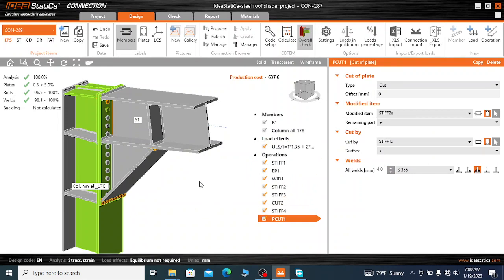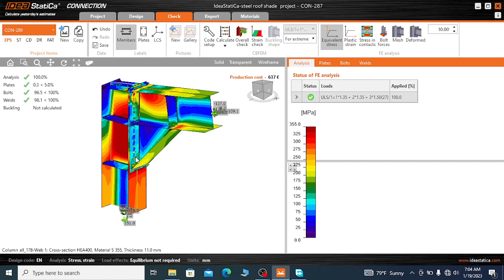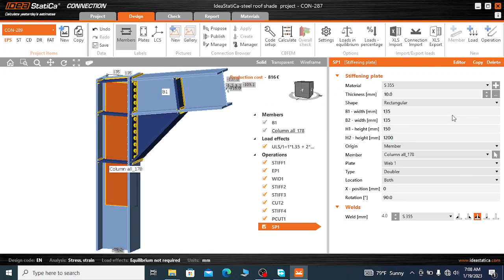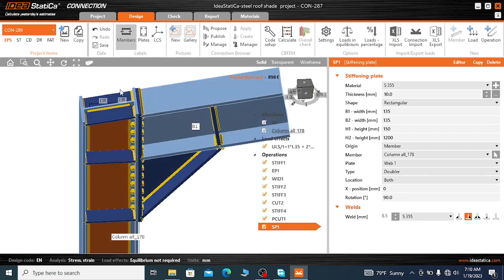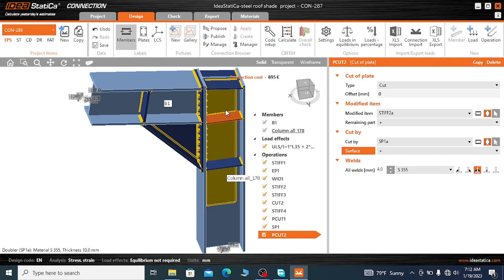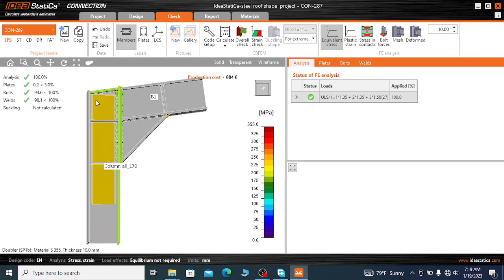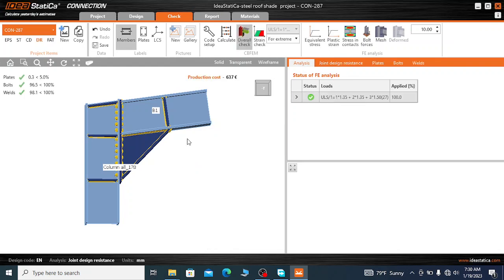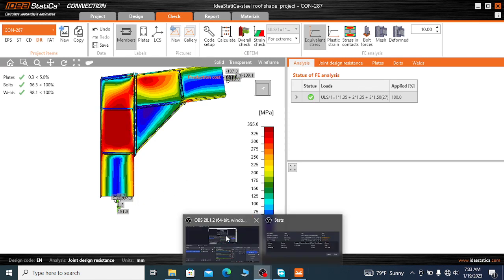Design of steel connection design using eurocode by idea statica part 6 of 2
AT THE END OF THIS TUTORIAL, THE VIEWER WILL BE ABLE TO  MODEL ANALYSE AND DESIGN ANY STEEL CONNECTIONS  WITH OR WITHOUT DOUBLER PLATE . STEEL MEMBERS SUBJECTED TO HIGHER MOMENTS NEED SPECIAL CONNECTION DESIGN. IN ORDER TO INCREASE THE CAPACITY OF CONNECTION , WE NEED TO USE WEB AND FLANGE REINFORCEMENTS ( DOUBLER PLATE AND BACKING END PLATE), BRACKETS, HIGHER DIAMETERS AND GRADES OF BOLTS . GLOBALLY MEMBERS WILL BE FAILED WHILE DESIGNING A CONNECTION , IN THIS CASE WEB AND FLANGE REINFORCEMENTS MUST BE USED INADDITION OF WEB  STIFFNERS. THIS TUTORIAL SHOWS THE DESIGN OF CONNECTIONS EXPOSED TO HIGHER MOMENTS AT THE ENDS OF MEMBERS ( GREATER THAN 700KNM ) . LOCAL AND GLOBAL BUCKLING ARE ANALYSED . HENCE LOCAL BUCKLING FACTOR MUST BE GREATER OR EQUAL TO 3 .  HENCE THIS BUCKLING MUST HAVE BUCKLING FACTOR NOT LESS THAN 3. WHEN GLOBAL BUCKLING PROBLEMS ARE OBSERVED , WE NEED TO REVIEW THE DESIGN OF THE CONNECTION TILL WE WILL GET THE BUCLING FACTOR  VALUE NOT LESS THAN 15 . THE NUMBER OF BOLTS HAS TO BE INCRESED BY INCREASING THE SIZE OF END PLATES TO GETHER WITH BRACKETS OR HOUNCHES .
This tutorial will answer the following How questions.
How to model and design steel structures using Autodesk robot structural analysis professional as per Eurocode and Ethiopian building code of standard.
How to model and design  steel warehouse structures using Autodesk robot structural analysis professional as per Eurocode and Ethiopian building code of standard.
How to design steel shade structures using Autodesk robot structural analysis professional as per Eurocode and Ethiopian building code of standard.
How to model connections in steel shade structures using Autodesk robot structural analysis professional as per Eurocode and Ethiopian building code of standard.
How to analyze connections in steel shade structures using Autodesk robot structural analysis professional as per Eurocode and Ethiopian building code of standard.
How to design connections in steel shade structures using Autodesk robot structural analysis professional as per Eurocode and Ethiopian building code of standard.
How to determine the number of  bolts in steel  connections in steel shade structures using Autodesk robot structural analysis professional as per Eurocode and Ethiopian building code of standard.
How to determine the diameter  of  bolts in steel  connections in steel shade structures using Autodesk robot structural analysis professional as per Eurocode and Ethiopian building code of standard.
How to determine the thickness of plates in steel  connections in steel shade structures using Autodesk robot structural analysis professional as per Eurocode and Ethiopian building code of standard.
How to determine the location of stiffeners and brackets  in steel connections of steel shade structures using Autodesk robot structural analysis professional as per Eurocode and Ethiopian building code of standard.
How to determine the location of end plates   in steel connections of steel shade structures using Autodesk robot structural analysis professional as per Eurocode and Ethiopian building code of standard.
How to determine the location of doubler plates   in steel connections of steel shade structures using Autodesk robot structural analysis professional as per Eurocode and Ethiopian building code of standard.
How to model  steel connections of steel shade structures using idea statica  as per Eurocode and Ethiopian building code of standard.
How to analyze steel connections of steel shade structures using idea statica  as per Eurocode and Ethiopian building code of standard.
How to design  steel connections of steel shade structures using idea statica  as per Eurocode and Ethiopian building code of standard.

For more tutorial, visit the following links
Model, Analyze, and Design of water tank by ETABS 2016 as per Eurocode & Ethiopian Building Standard
DESIGN OF STEEL CONNECTION USING IDEA STATICA AS PER EUROCODE AND ETHIOPIAN BUILDING CODE (PART 5)